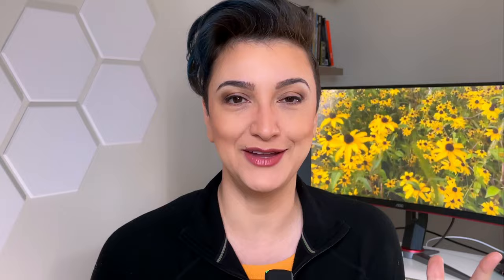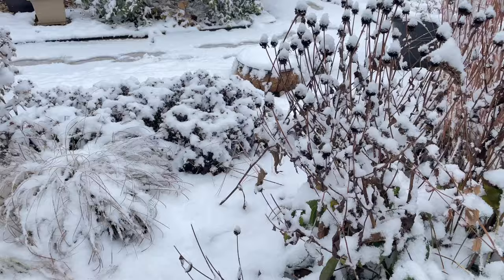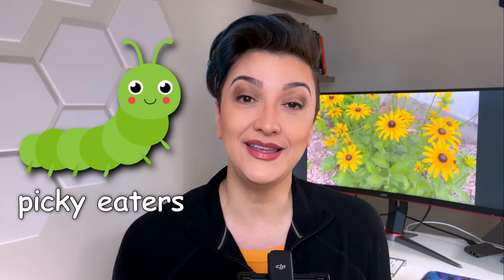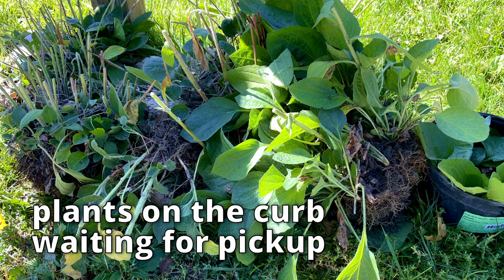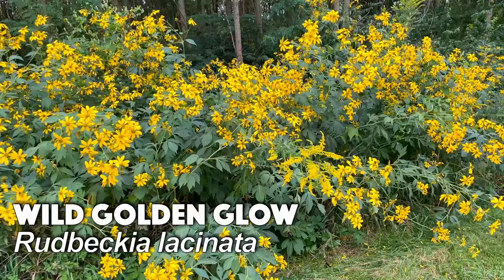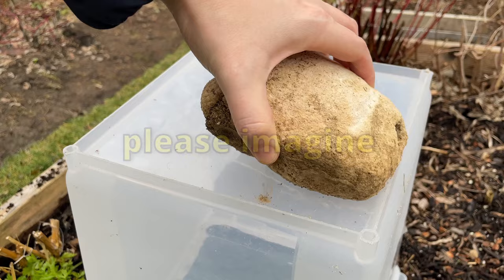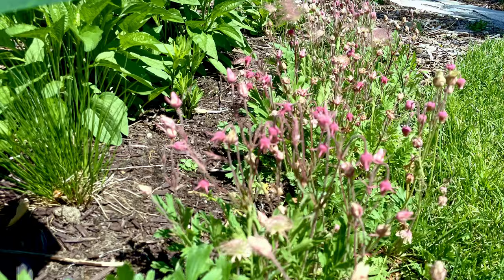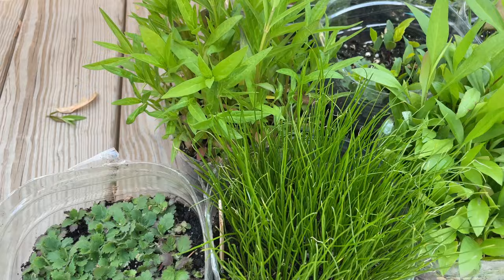Why EVERY Garden Needs Black Eyed Susans, and HOW to Grow Them From Seed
Don't miss out on your chance to plant Black Eyed Susans (Rudbeckia hirts, and Rudbeckia fulgida) in your native plant garden this year. There's still time to plant seeds in the late winter and grow hundreds before the season ends. Gardening can be done on a budget if you have the right knowledge on how to grow from seed.